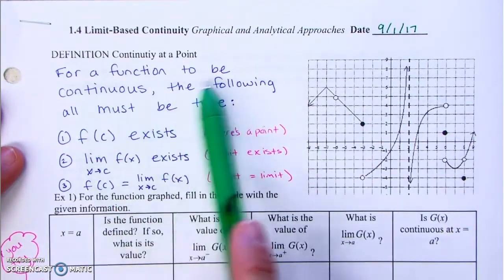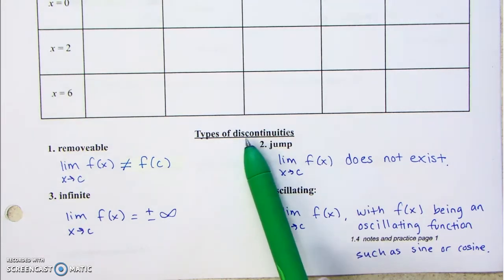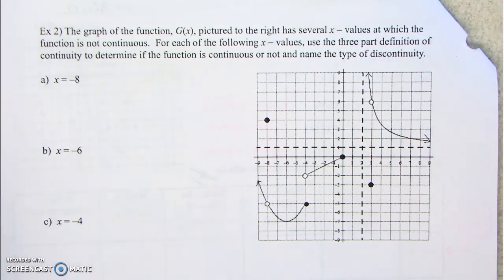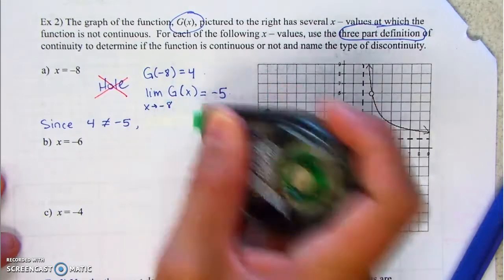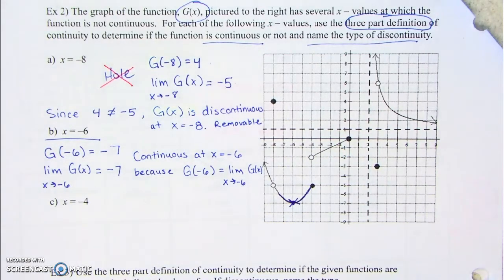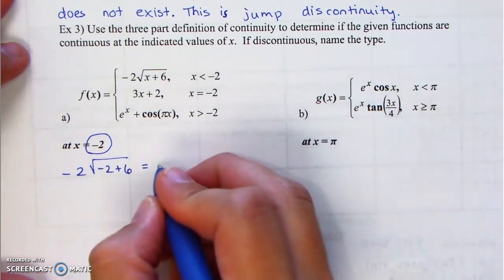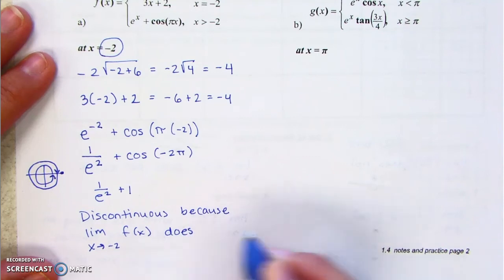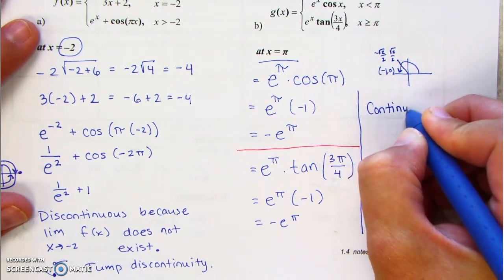AB Calc 1.4 notes part 1